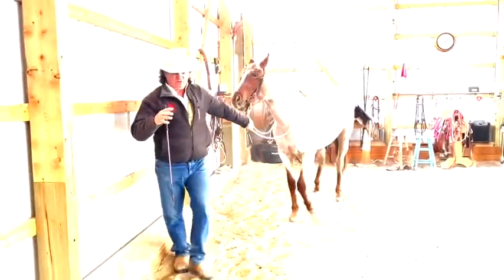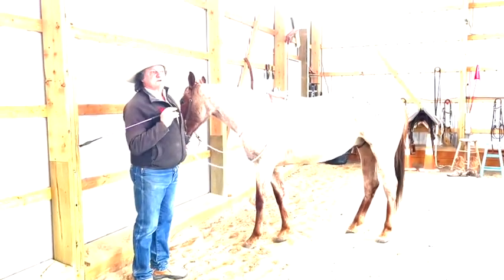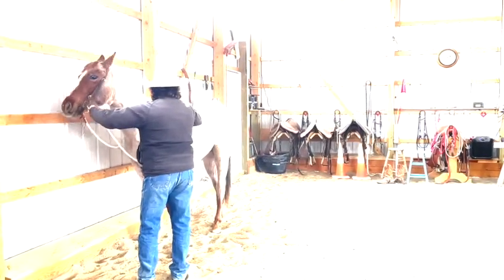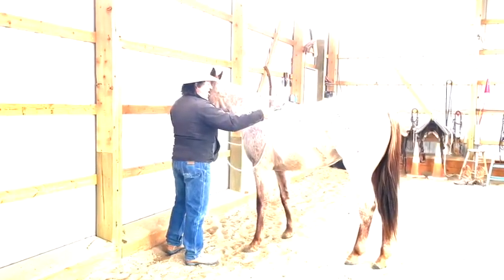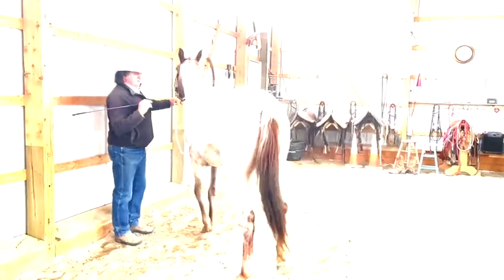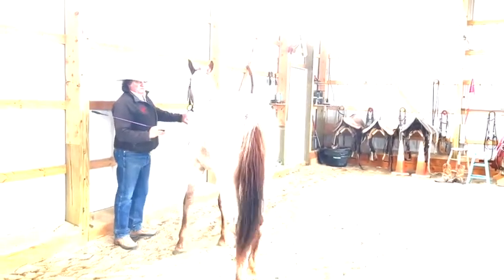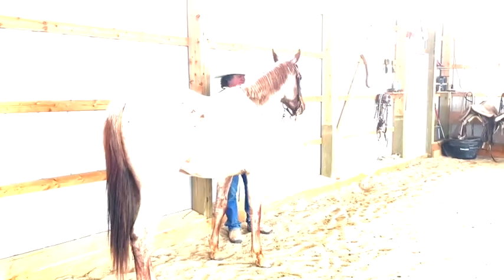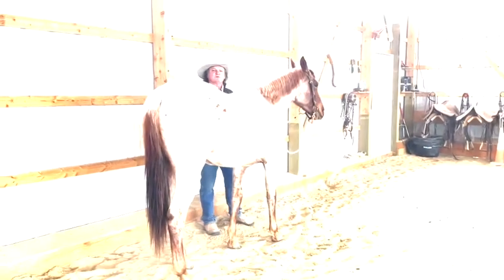Sidle Up to a Mounting Block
Teaching your horse to come to a mounting block.  This is a coming 2yo, only has a handful of rides.  Real time...